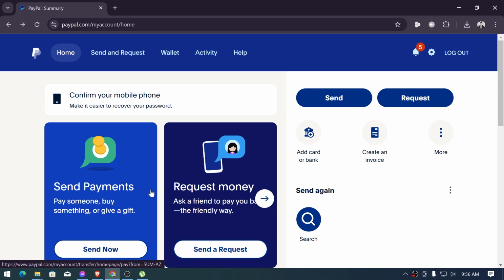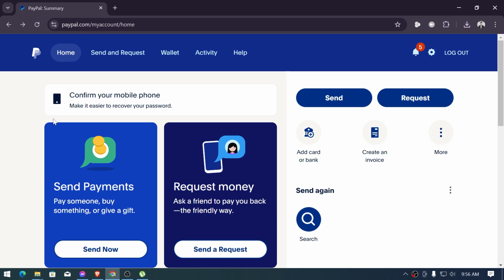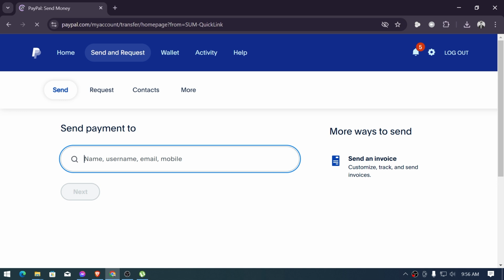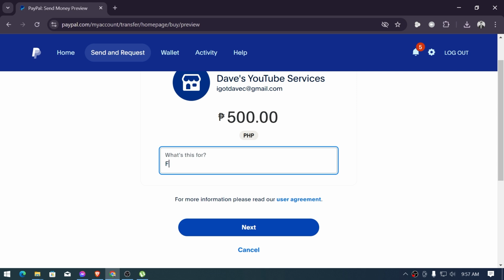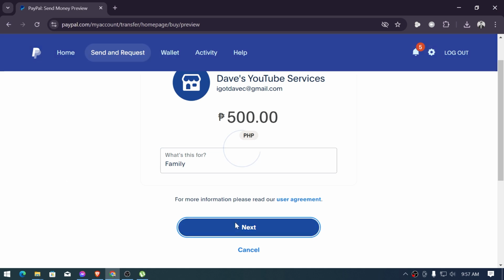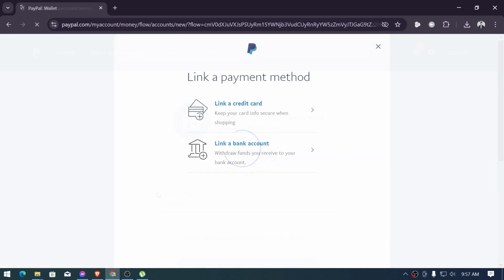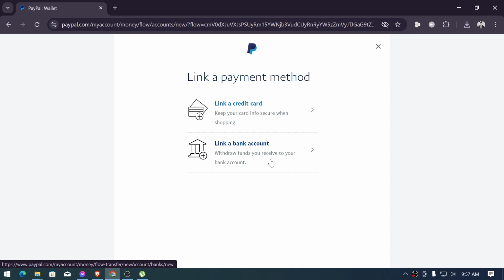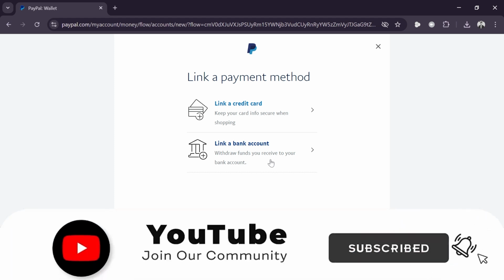How To Send Money on PayPal (Step-by-Step Guide)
In this comprehensive step-by-step guide, learn how to send money on PayPal effortlessly! Whether you're paying for goods, splitting a bill with friends, or sending money to family,

🔐 Secure Your Online Activity with NordVPN:

30-day money-back guarantee
Starting at just €3.09/month (instead of €11.59)!